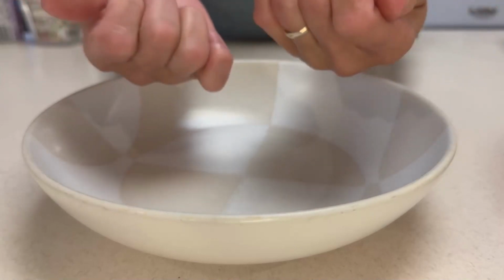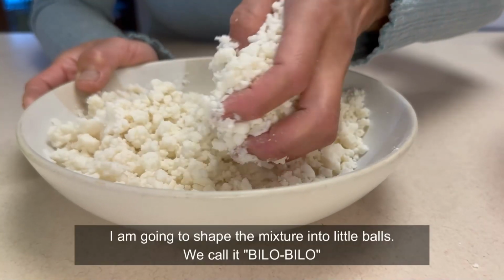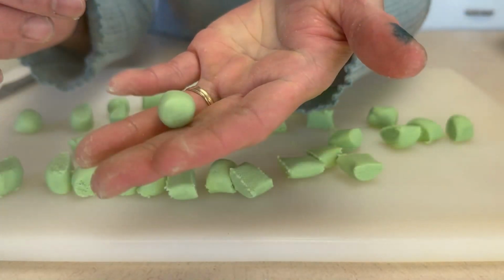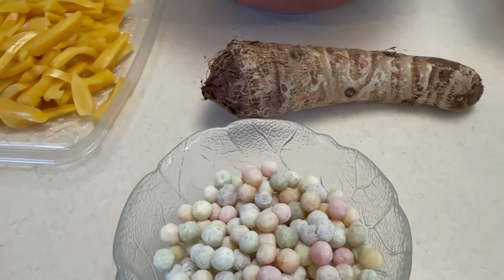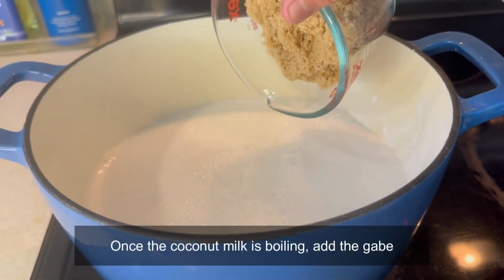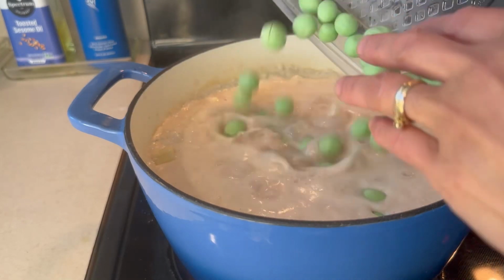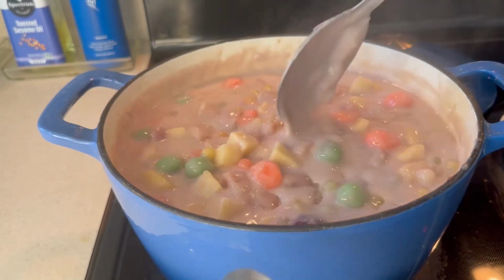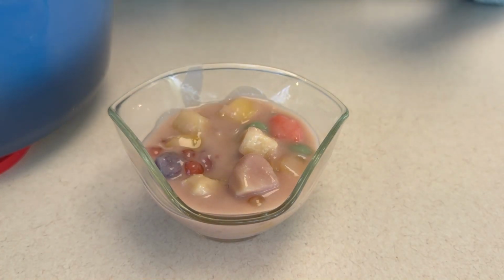I Upgraded My Ginataan with One Of The Most EXPENSIVE Sweet Potatoes (Housekeeper’s Vlog)